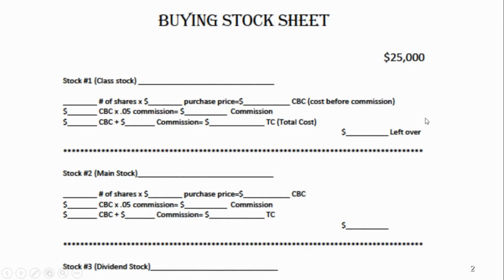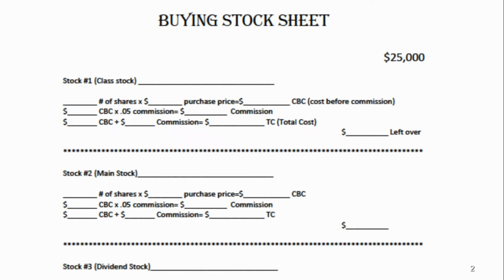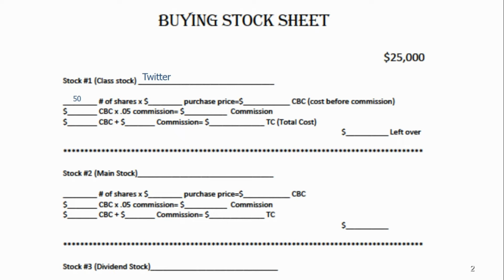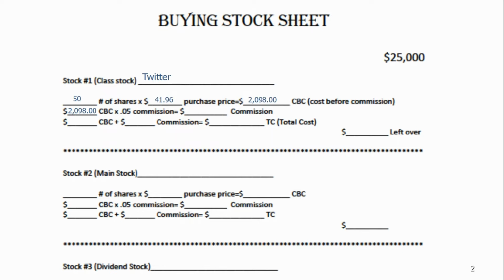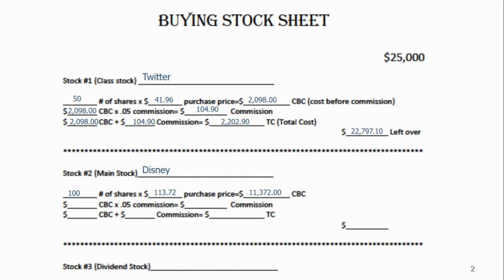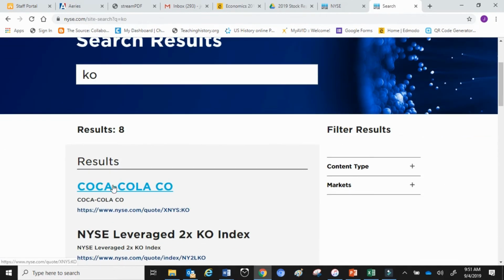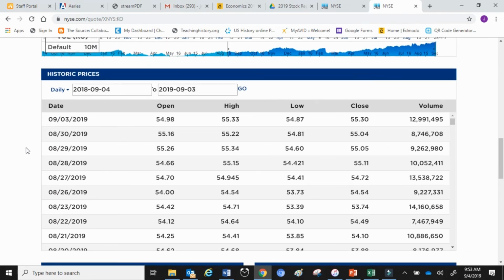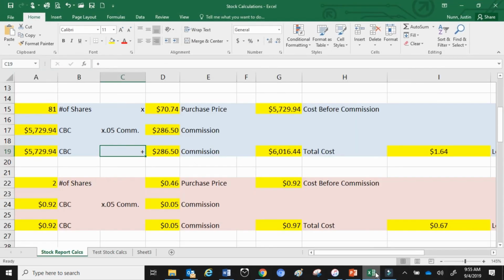How to do your Stock Report Math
This video explains how to do the math that is a part of your stock report. If you have any questions, this video is a great place to start. If you still have questions, ask me in class.